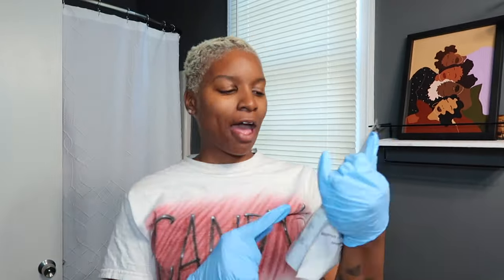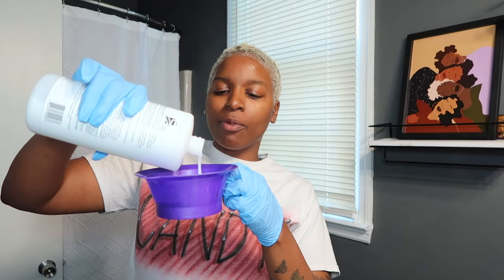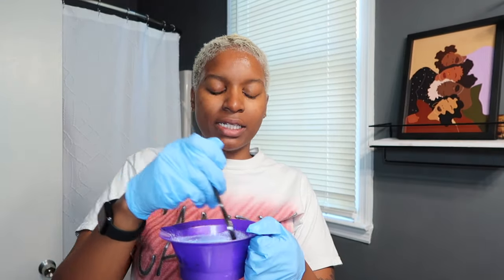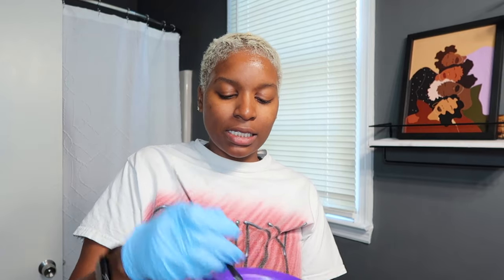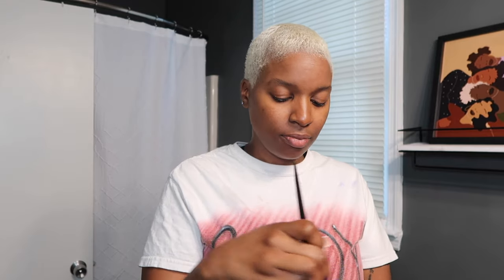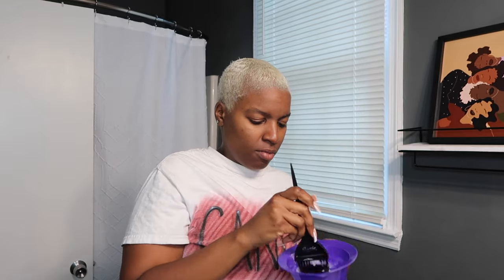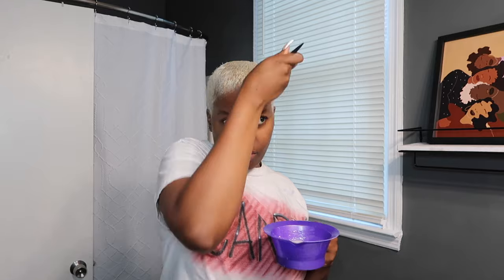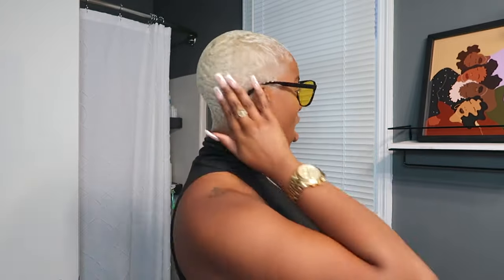Blonde Baddie Basics: My Approachable 10 Steps to Short Blonde Hair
3:10 Supply list
4:00 Protect skin
5:18 First process
10:40 Wash
13:25 Tone
15:27 Wash
15:50 Deep condition
19:09 Style w/ Mousse
21:30 Set it/Tie down